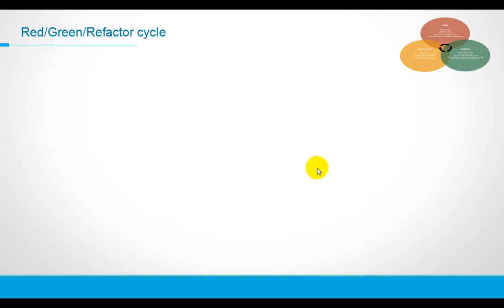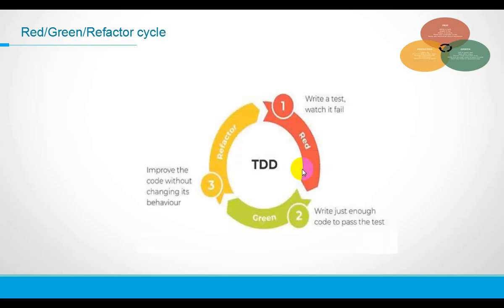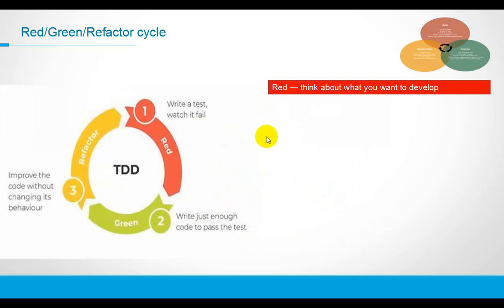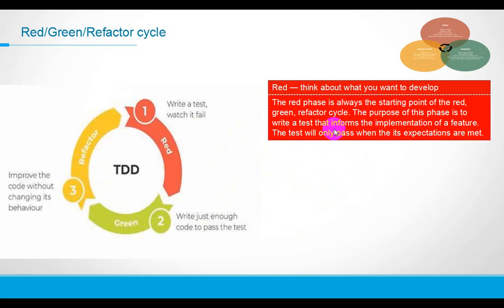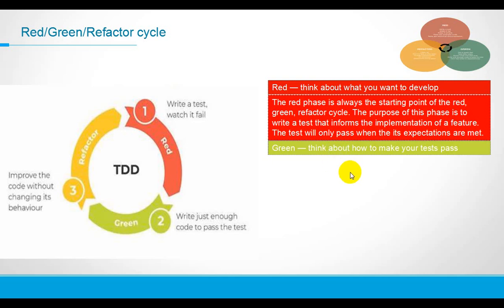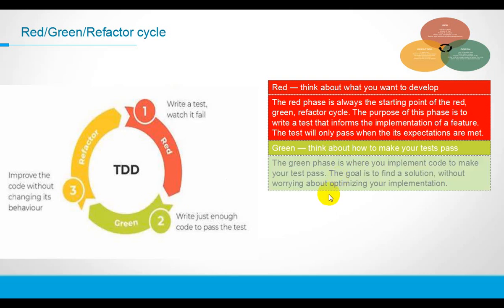04 Red Green Refactor phase introduction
This course is a TDD best practical tutorial, i will tutorial the TDD concepts at the second section by high level and details explain development work flow. TDD provides several benefits:

It can enable faster innovation and continuous delivery because the code is robust.

It makes your code flexible and extensible. The code can be refactored or moved with minimal risk of breaking code.

The tests themselves were tested. A key characteristic of a test is that it can fail, and the development team verifies that each new test fails.

The code that is  designed easy to test.

The requirements are implemented with little to no wasted effort because only the function that will be implement.

At the third and fourth section we implement the arithmatic expression by three version

string textual split

regular expression

Stack with infix to postfix and then evaluate

finally we will implement the result of: (13 + 4) * 2 + 3^2 = ?

Test Driven Development (TDD) is software development approach in which test cases are developed to specify and validate what the code will do.

Test-Driven Development starts with designing and developing tests for every small functionality of an application.

TDD rooted in extreme programming(XP), and is one of the best pracitice of  Agile methodology.